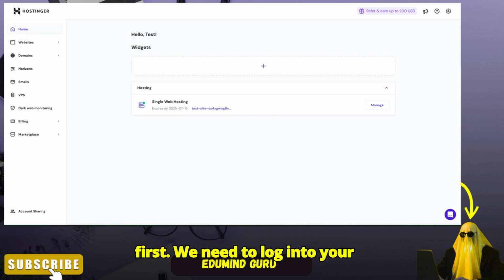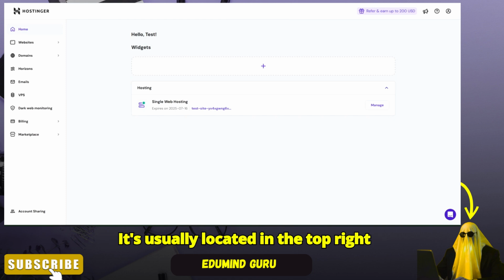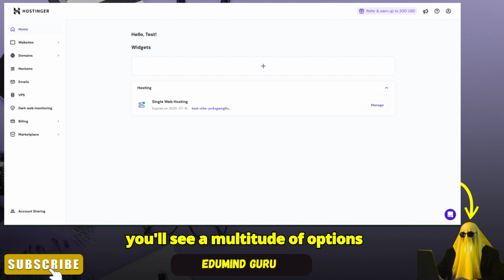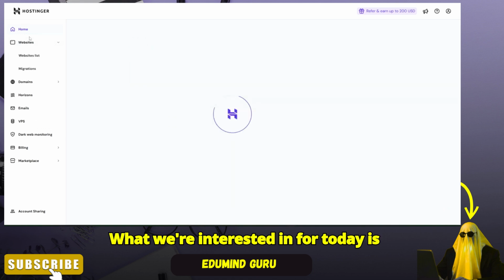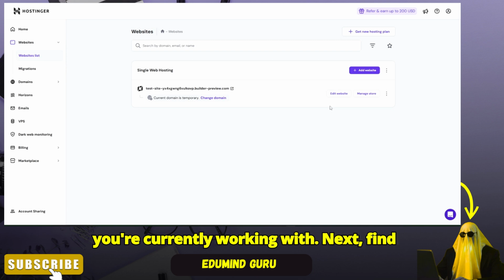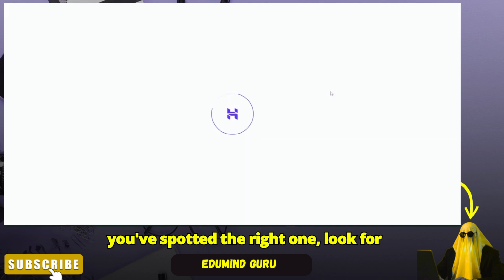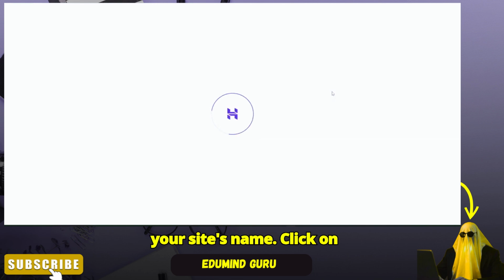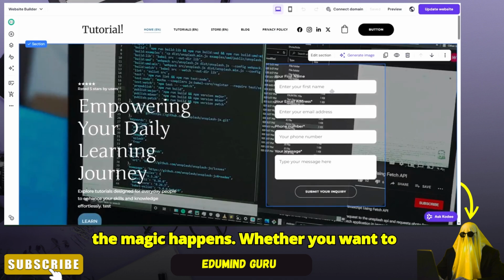How to Make Changes to Your Hostinger Website (2025 Guide)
Want to update your Hostinger website?
In this updated 2025 step-by-step guide, I show you exactly how to edit, update, and publish changes on your Hostinger website — whether you’re using Hostinger Website Builder, WordPress on Hostinger, or the AI Website Builder.

In this tutorial, you will learn:
✔ How to access Hostinger Website Builder
✔ How to edit text, images, sections & pages
✔ How to add new elements (buttons, forms, blocks…)
✔ How to update your website using Hostinger AI Builder
✔ How to save and publish all changes correctly
✔ How to update a WordPress site hosted on Hostinger
✔ Tips to avoid breaking your layout
✔ 2025 best practices for website updates

This guide is perfect for:
– Beginners learning Hostinger
– Business owners updating their website
– Anyone who wants a fast and modern website
– Hostinger Website Builder & AI Builder users

💡 Keeping your website updated improves SEO, user experience, and trust!